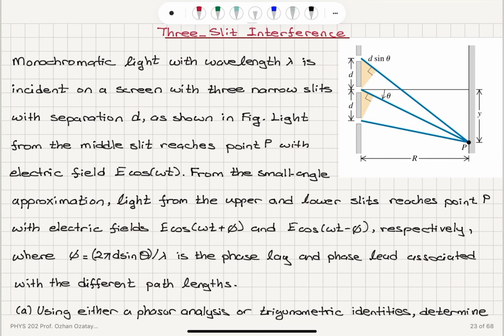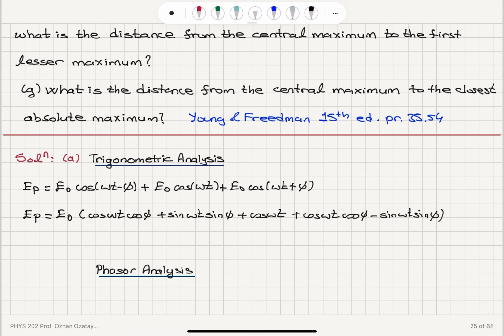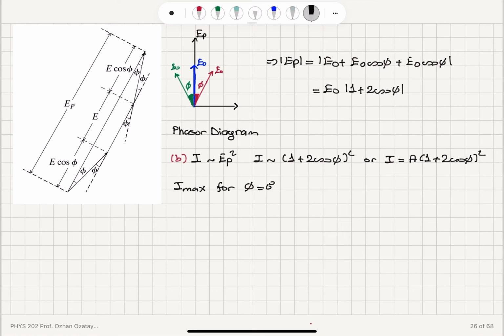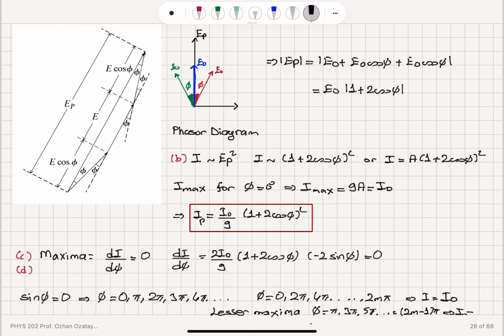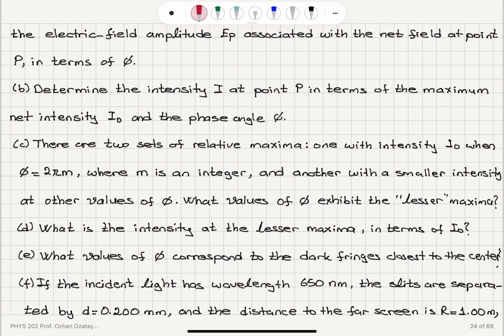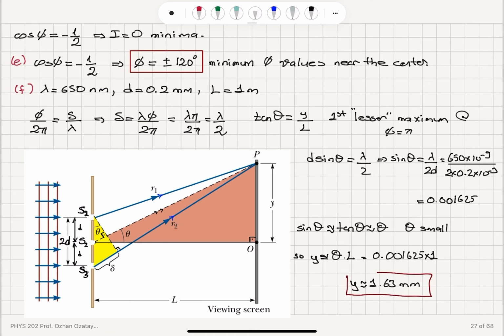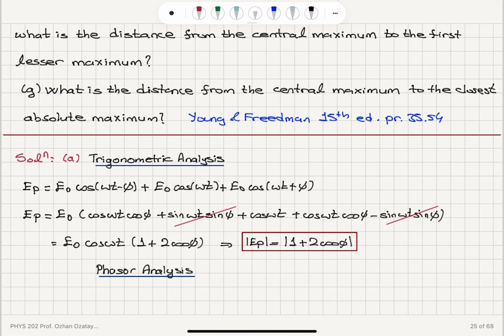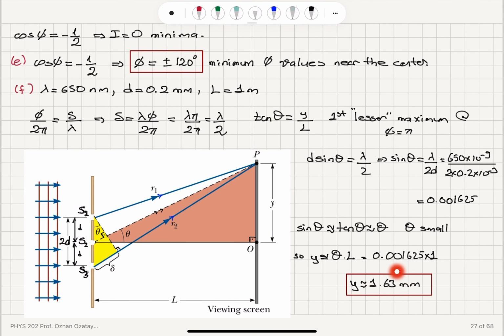Three Slit Interference